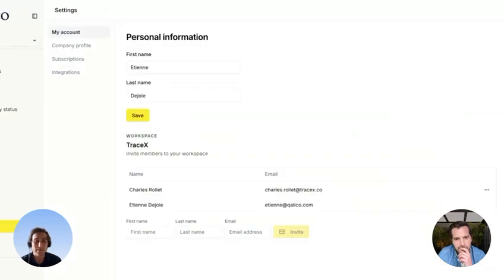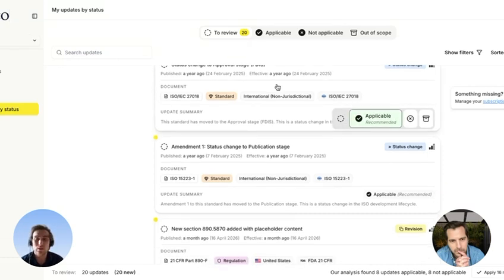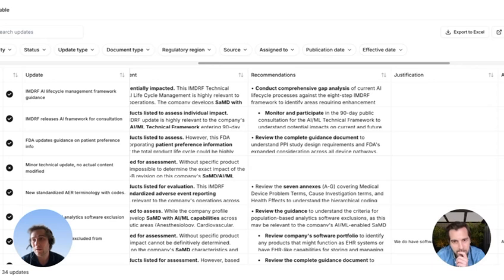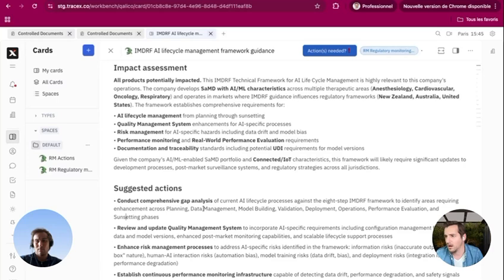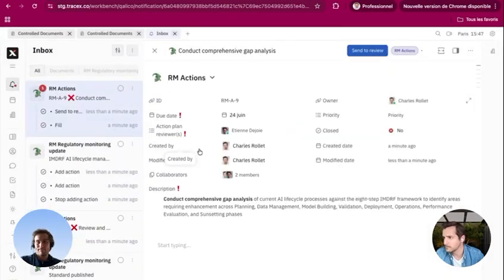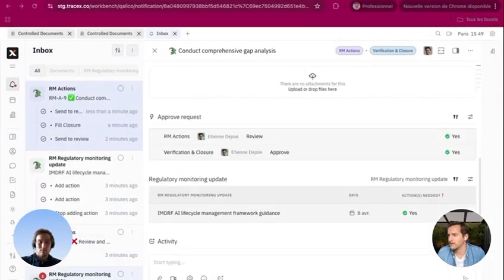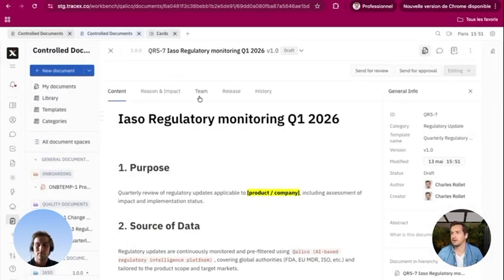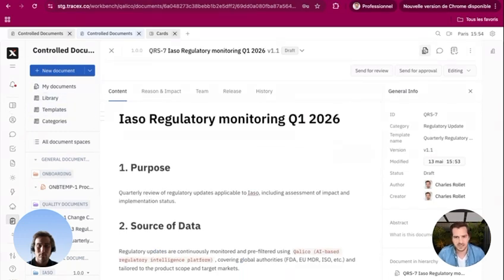TraceX | AI-Powered Regulatory Monitoring (Qalico integration)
Jump to section:
00:00 Regulatory monitoring via Qalico interface
05:43 Regulatory updates management inside TraceX
12:50 Regulatory monitoring reporting inside TraceX

Discover how the TraceX × Qalico integration enables fully automated, AI-powered regulatory monitoring directly connected to your QMS.

This integration removes the manual effort traditionally associated with regulatory monitoring. Regulatory updates are continuously monitored, analyzed, and structured automatically by AI agents.

AI agents can automatically perform preliminary impact assessments, suggest actions, and identify what may require updates across your QMS and technical documentation.

All of this is managed directly inside TraceX, where teams can centralize task management, follow-up actions, collaboration, and regulatory reporting in one single place.